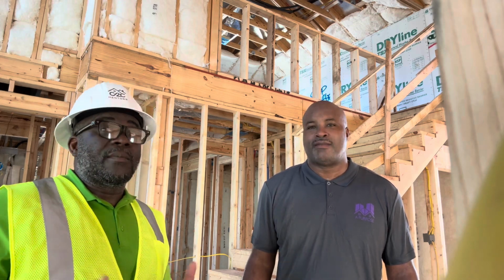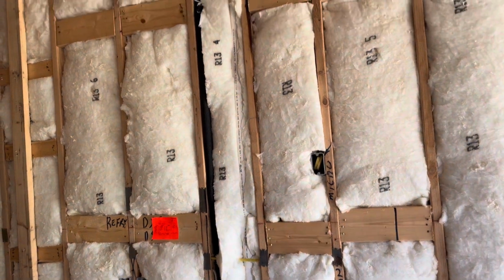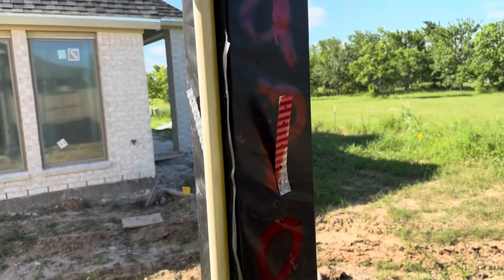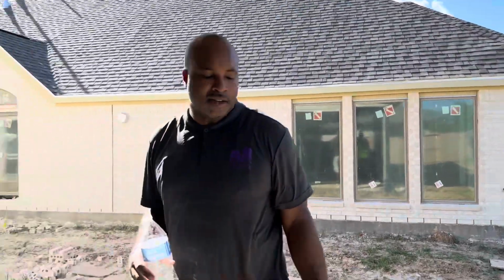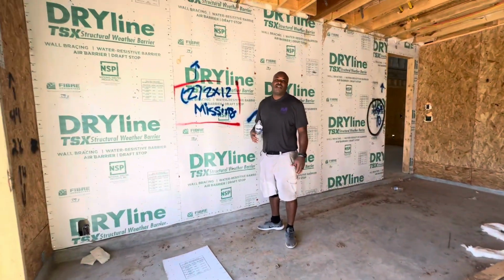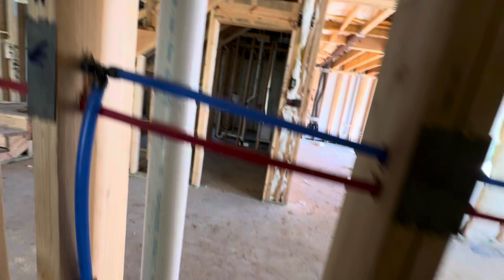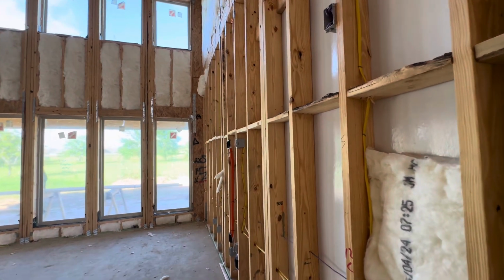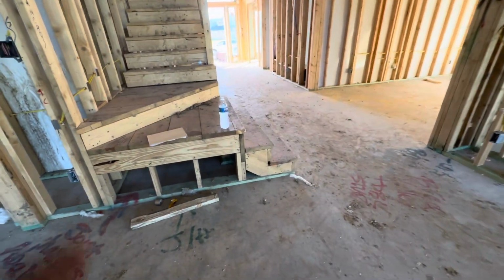Why Is It Important to do a Pre-drywall Inspection - c2c Mentors LLC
One way to ensure that a house is built according to its specifications is by performing a pre-drywall inspection. “Pre-drywall” refers to a phase during the homebuilding process just after the installation of certain elements – such as the doors, windows, foundation, flooring, wall and roof components, plumbing and electrical rough-in – and right before the drywall is hung. This in-progress or construction-phase inspection is useful because drywall can obscure some aspects of the interior and make identifying or fixing any problems both difficult and expensive, once the new home is completely finished.
A pre-drywall inspection can be performed after the insulation is installed, which is convenient because it allows the home inspector to determine whether it was done properly. However, the insulation may conceal some components in much of the same way that drywall does.

What is inspected during a pre-drywall inspection?
During a pre-drywall walk-through, the areas of the house that the inspector can check include:

the foundation;
floor system;
roof system;
wall system;
plumbing system;
electrical system;
HVAC;
exterior wall covering;
roof covering; and
the interior.

When performing a pre-drywall walk-through, the home inspector may inspect:
electrical wiring and junction box placement;
framing;
foundation slabs, walls and drains;
footings;
notching of floor joists;
firestop material;
pier pads;
crawlspace;
retaining walls;
plumbing pipe placement;
waterproofing;
flashing for windows and doors;
wall studs;
any missing metal clips; and
the placement of HVAC air ducts and registers.

the foundation;
floor system;
roof system;
wall system;
plumbing system;
electrical system;
HVAC;
exterior wall covering;
roof covering; and
the interior.

framing;
footings;
firestop material;
pier pads;
crawlspace;
retaining walls;
plumbing pipe placement;
waterproofing;